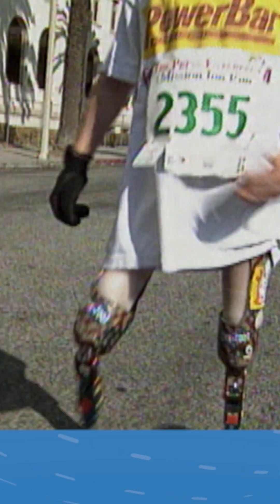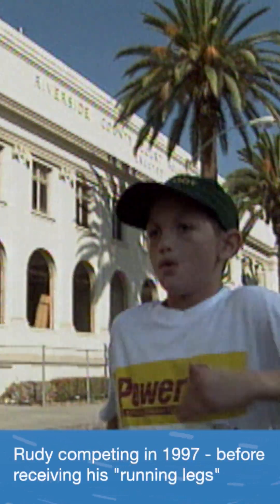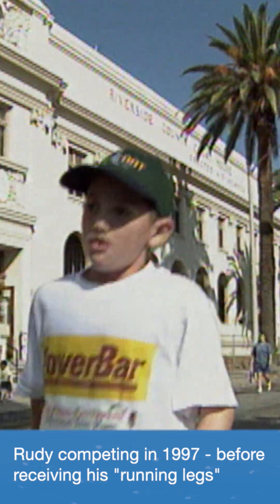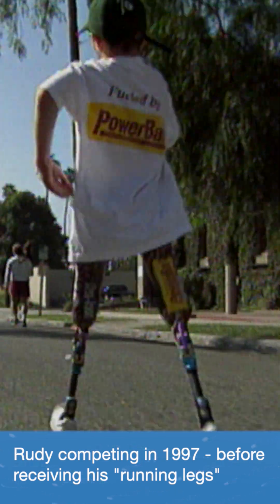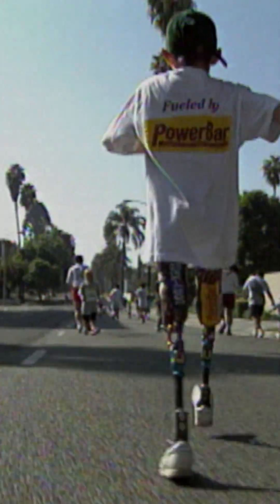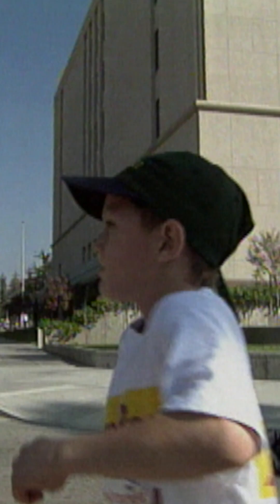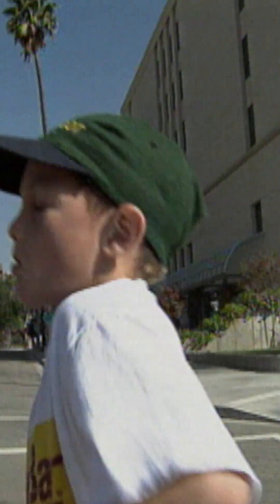Rudy Garcia-Tolson on the evolution of prosthetics for adaptive athletes.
Paralympic Gold Medalist and Ironman finisher, Rudy Garcia-Tolson, has been using and competing with prosthetic legs for 30 years.  Rudy talks about the changes in prosthetic limb technology.